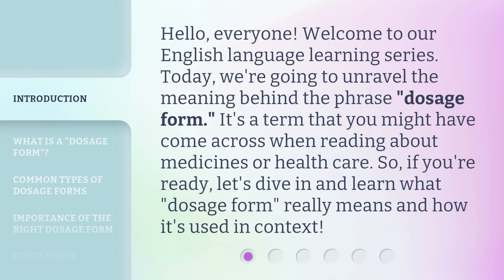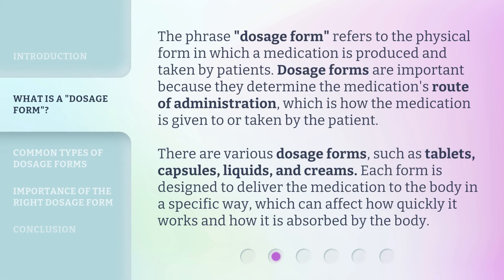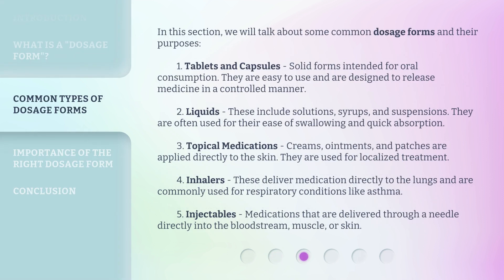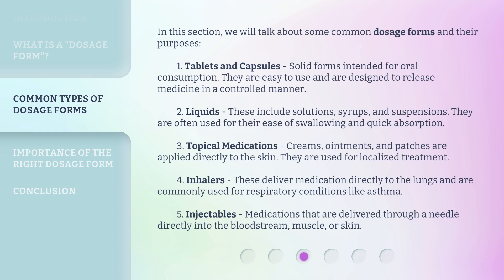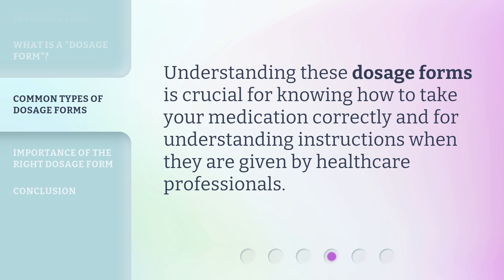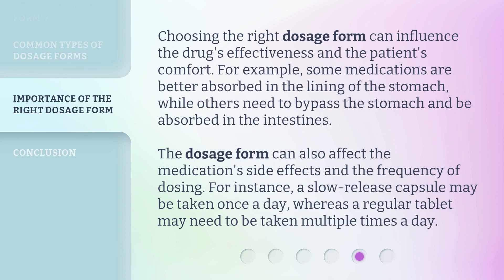Understanding "Dosage Form" in Medications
Unraveling the Meaning of Dosage Form in Medications • Learn the significance of dosage forms in medications and how they impact the route of administration. Explore common types of dosage forms like tablets, capsules, liquids, creams, inhalers, and injectables.

00:00 • Introduction - Understanding "Dosage Form" in Medications
00:33 • What is a "Dosage Form"?
01:10 • Common Types of Dosage Forms
02:19 • Importance of the Right Dosage Form